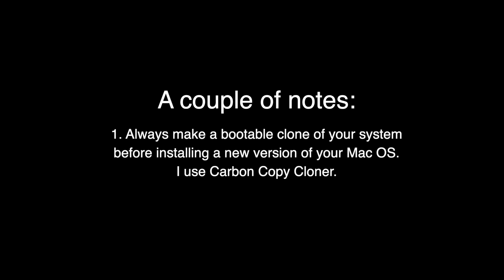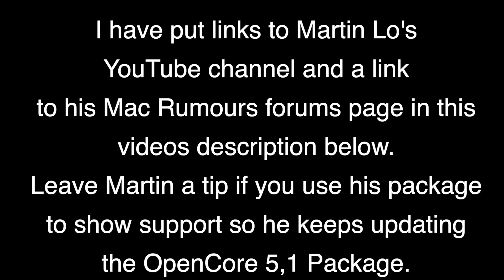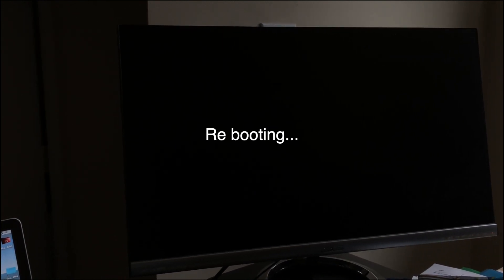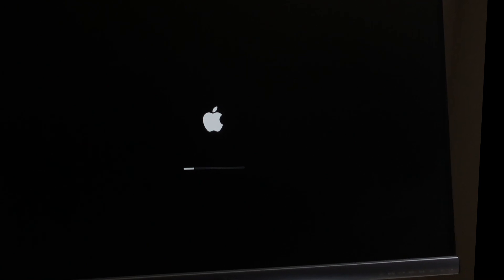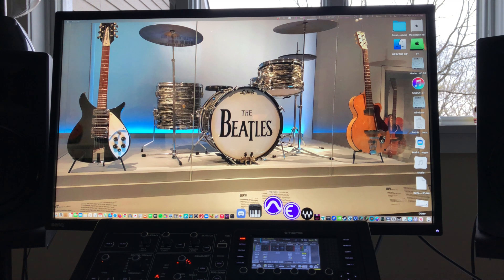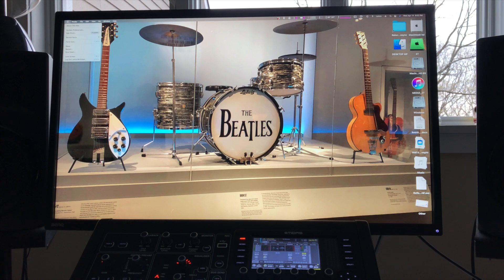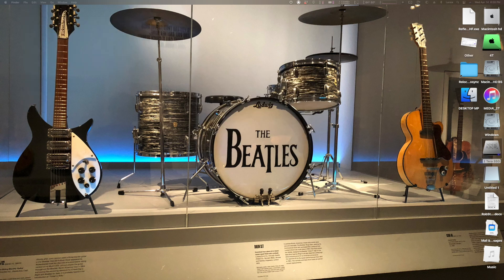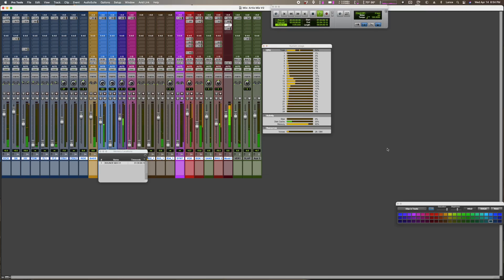MAC PRO 5,1 BIG SUR 11.2.3 PRO TOOLS 2021 OPENCORE (DO NOT INSTALL 11.3!)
IMPORTANT! There is now a fix for our Mac Pro 5,1s to be able to upgrade to Big Sur 11.6.
You must first install Martin Lo's Opencore package which is now 0.7.3 (V2). This is the only version of Opnecore that allows you to update to 11.6 any others will corrupt your system drive and possiblt others over time. I have had it running for a few days now and so far its been great. One note is be very patient on the install as it took two or three auto reboots installing 11.6 before it was finished and also it seemed like the installer was stuck, But I just left it alone and finally the progress bar jumped forward. So be patient and don't force shutdown in the middle of the install.

This link has all the  Opencore packages for download and links to Martin's videos on youtube.

Be sure to get Opencore 0.7.3 (V2) which is the latest version and at the bottom of the list.